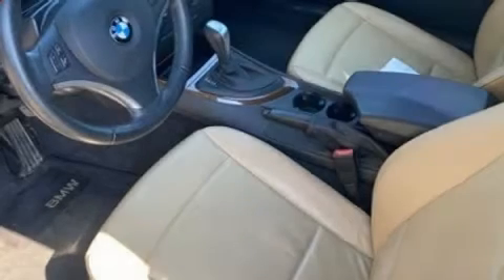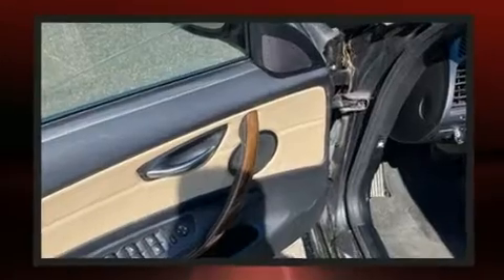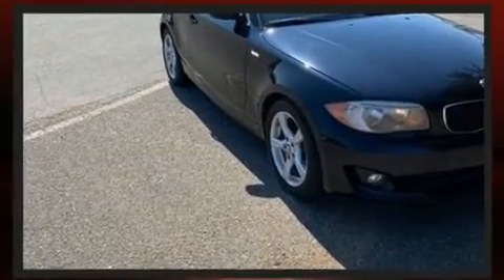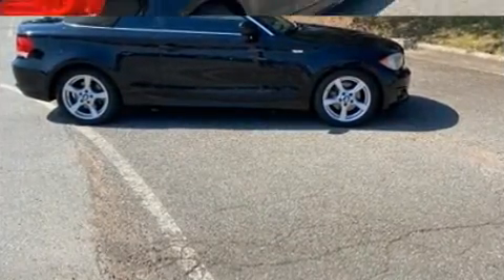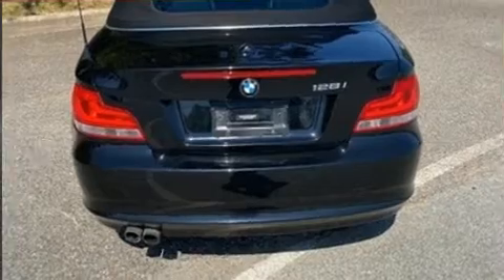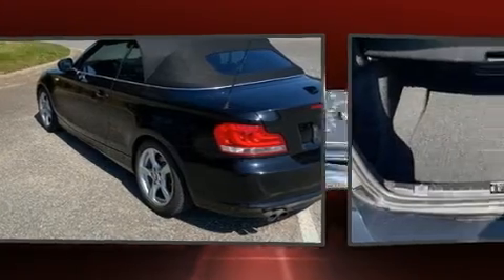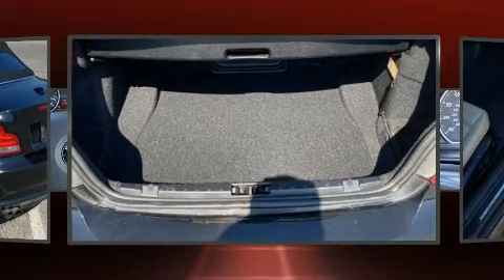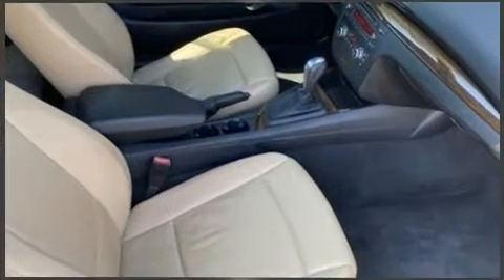2012 BMW 128i in Greensboro, NC 27407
Crown BMW
3902 W. Wendover Ave.

Come test drive this 2012 BMW 128. This 2 door, 4 passenger convertible is still under 75,000 miles! BMW made sure to keep road-handling and sportiness at the top of it's priority list. Under the hood you'll find a 6 cylinder engine with more than 230 horsepower, providing a smooth and predictable driving experience. Top features include a power convertible top, a tachometer, a trip computer, air conditioning, tilt steering wheel, heated door mirrors, rain sensing wipers, and more. BMW ensures the safety and security of its passengers with equipment such as: dual front impact airbags with occupant sensing airbag, knee airbags, integrated roll-over protection, traction control, brake assist, anti-whiplash front head restraints, ignition disabling, and 4 wheel disc brakes with ABS. Electronic stability control stands out as a technologically savvy innovation, keeping you better connected to the road. It also arrives with a Carfax history report, providing you peace of mind with detailed information. Our aim is to provide our customers with the best prices and service at all times. Stop by our dealership or give us a call for more information.